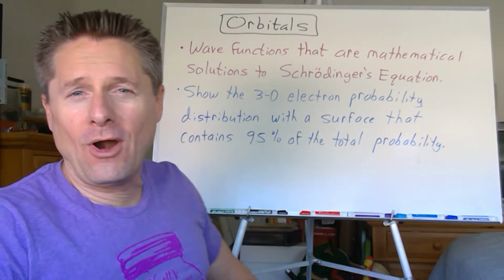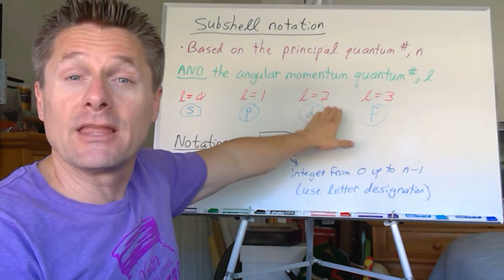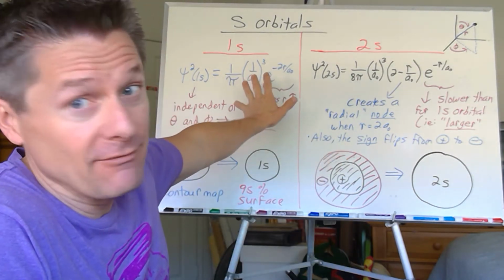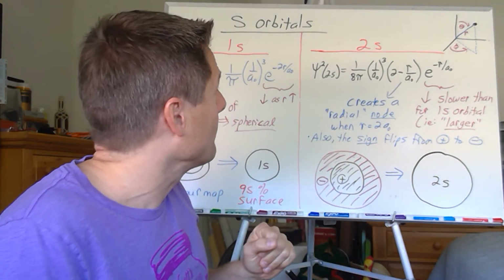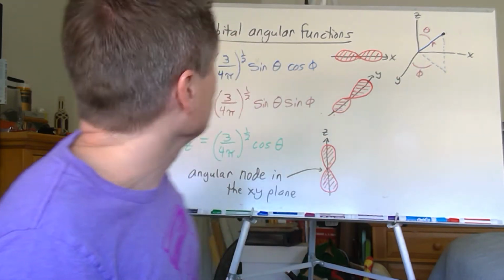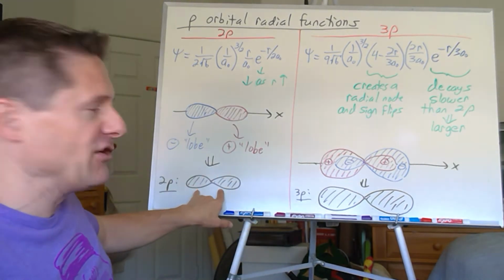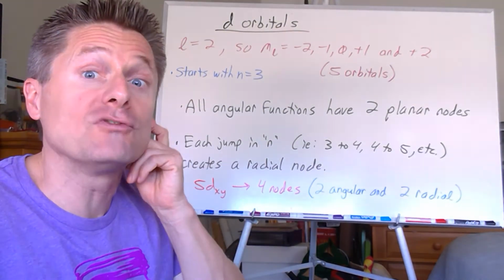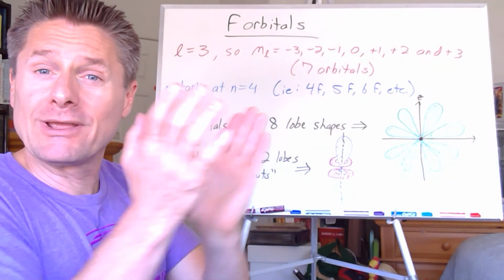Video 13 Orbitals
This video looks at the s, p, d and f orbital shapes that result from the solutions of Schrodinger's Equation.